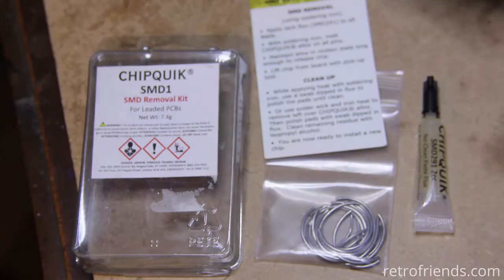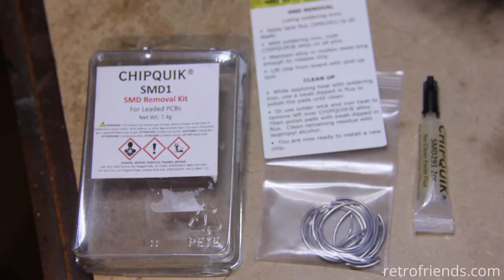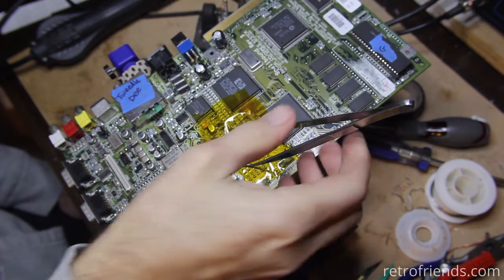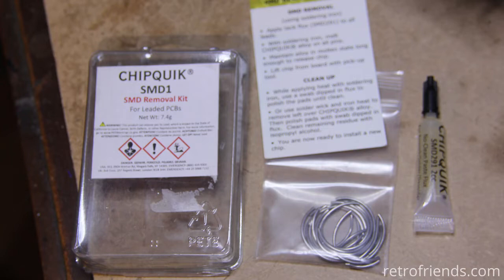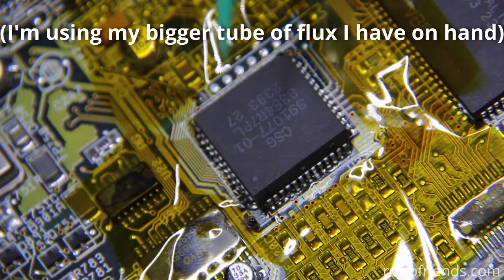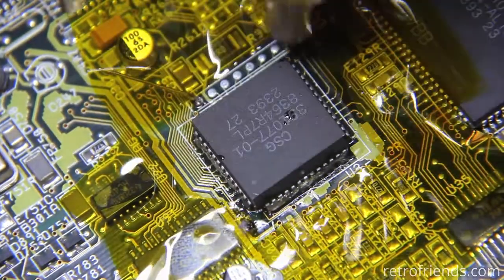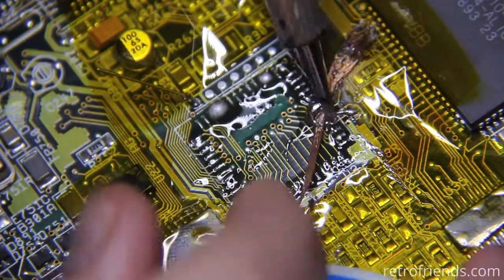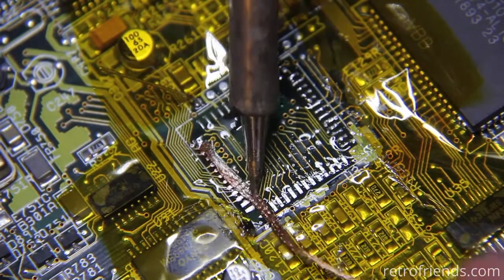ChipQuik SMD1 SMD Removal Kit: PLCC Removal (and Install)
As promised, a video on how to remove a stubborn PLCC chip from a motherboard (in this case, an Amiga CD32 "Paula" chip).

My Links (supports this channel, no extra cost)

ChipQuick SMD1 Removal Kit
Solder with Rosin Core
Solder rework station